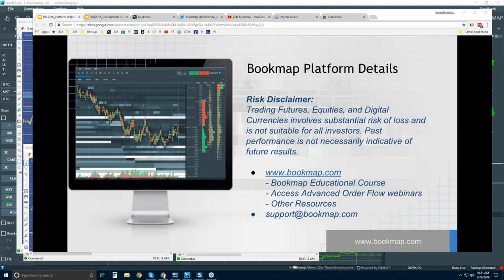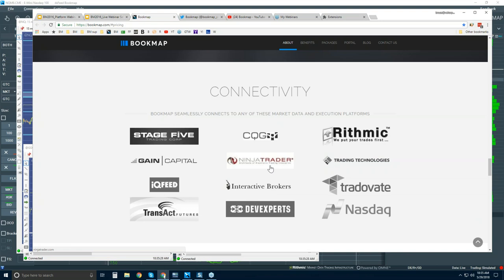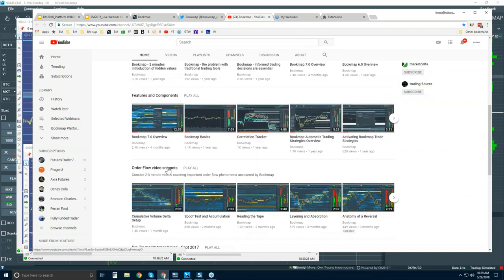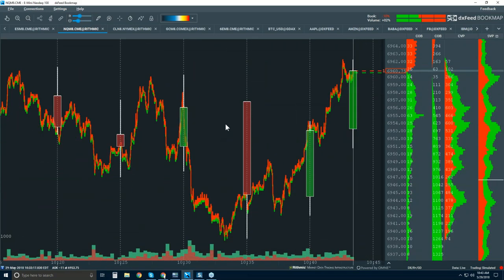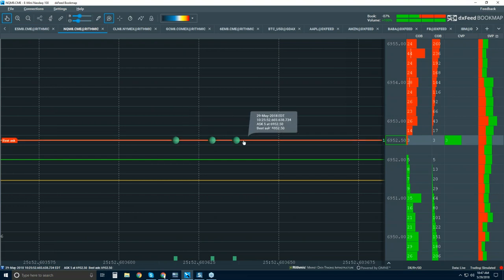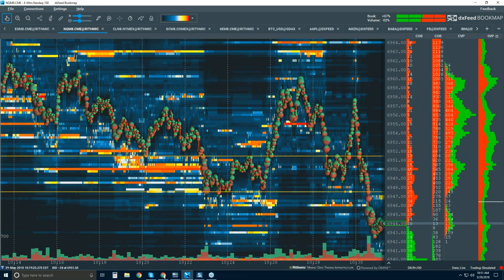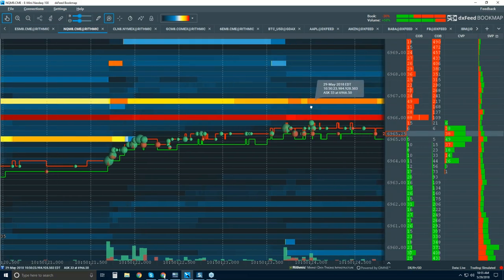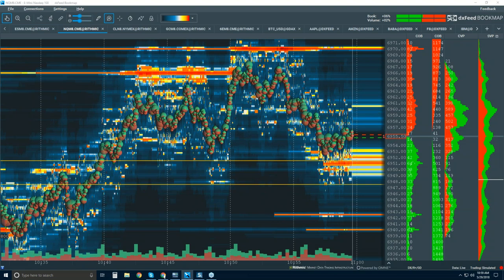2018-05-29 Bookmap Platform Details - Tue